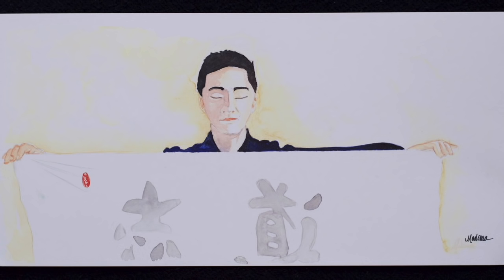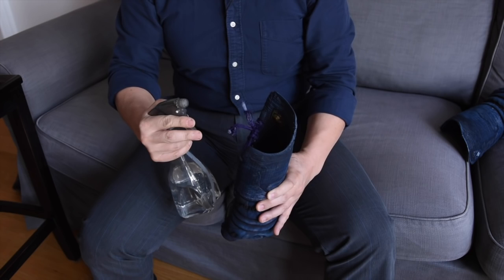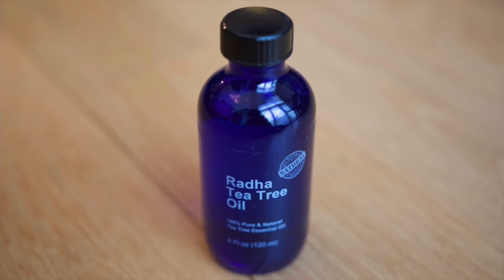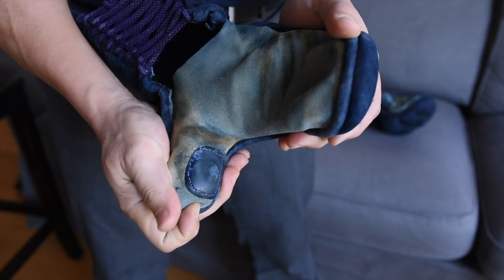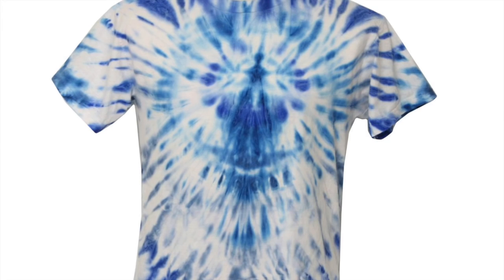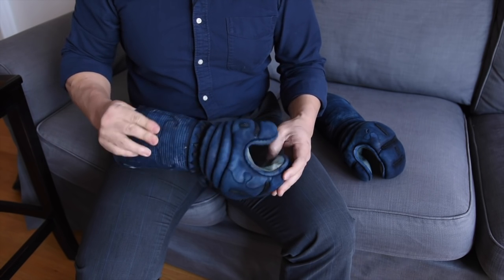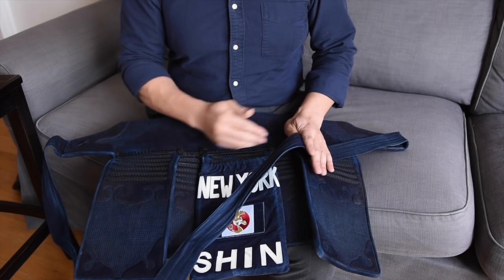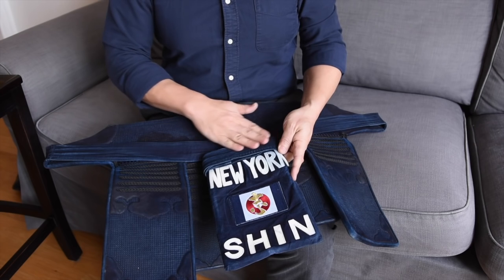How to Take Care of Your Kendo Bogu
Here are some simple things you can do to keep your bogu in good condition.

Video on how to wash your men, should you really need